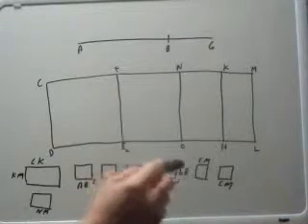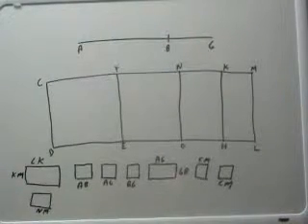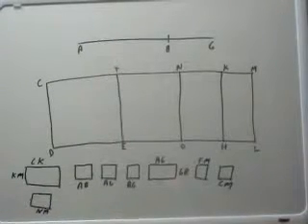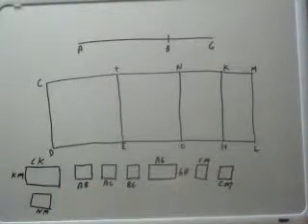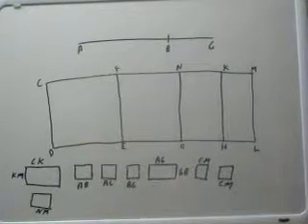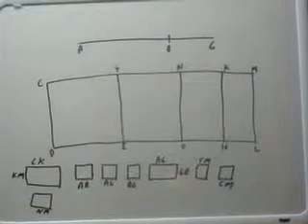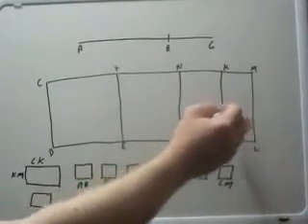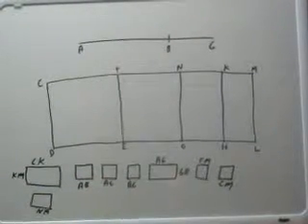Euclid B10 P98